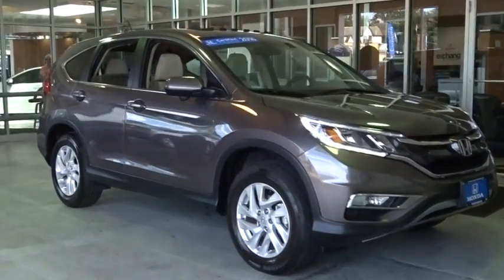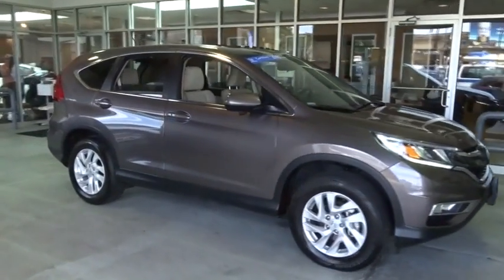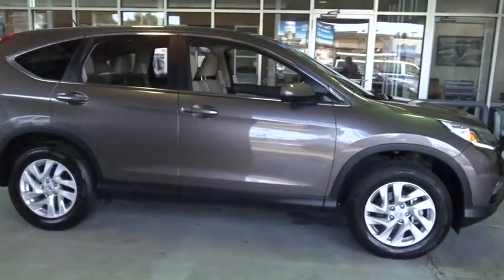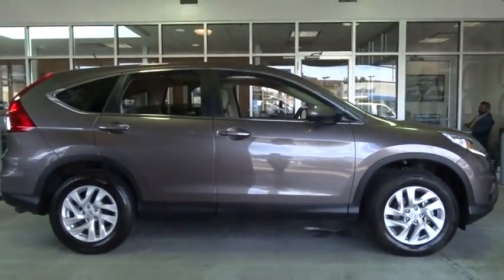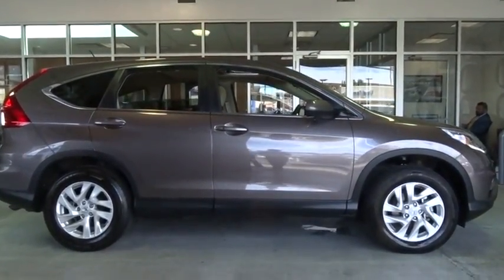2016 Honda CR-V Woodside, Queens, Manhattan, Whitestone, Brooklyn, NY 172177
2016 Honda CR-V

Paragon Honda
57-02 Northern Blvd